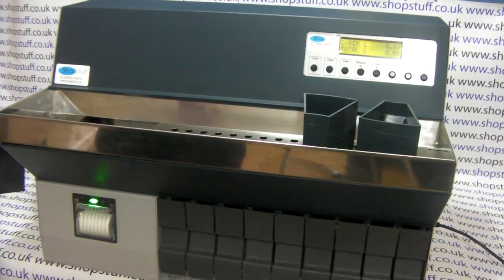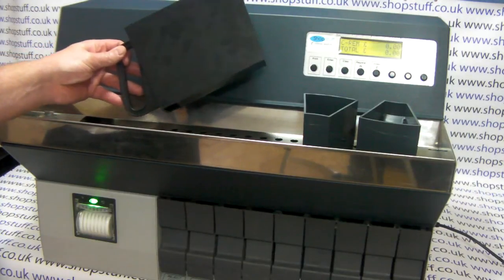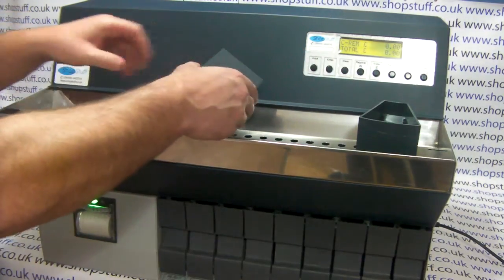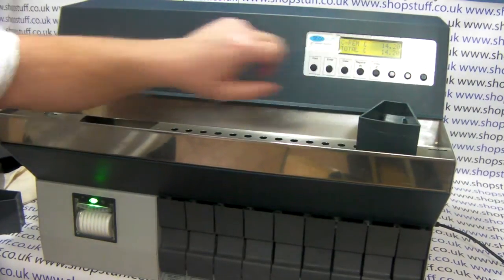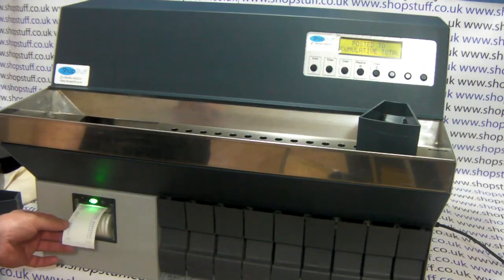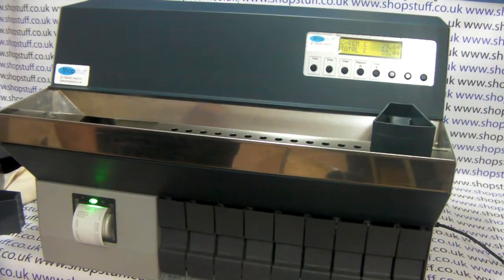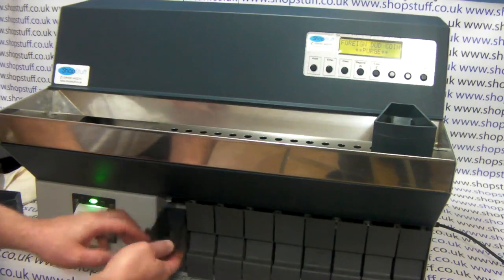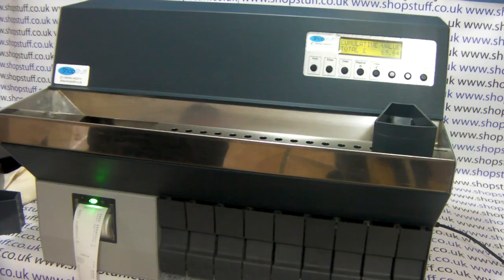Coin Counter For Shopping Centre Cash Offices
Coin counter machine ideal for shopping centres with large volumes of coin that needs sorting, counting and banking.

Special features of this coin sorter include the continual count method, this means that when one coin drawer is filled, the coin sorter holds back that coin type, whilst continuing to process all other coins. The coin sorter also has a large pre-sort inspection tray, foreign coin off-sort and bag hanger options.

The coin counter also also a count memory feature meaning you can record and print out (with optional thermal print